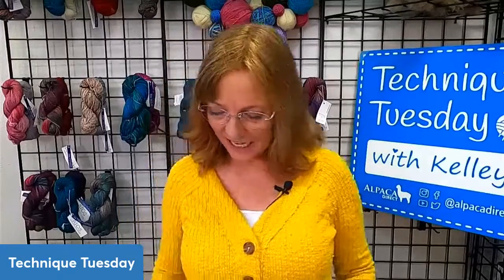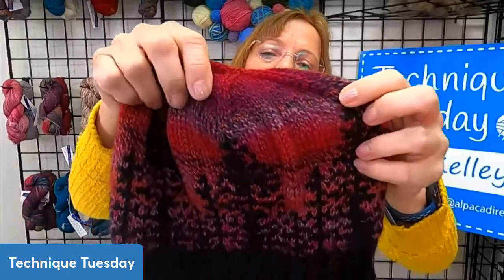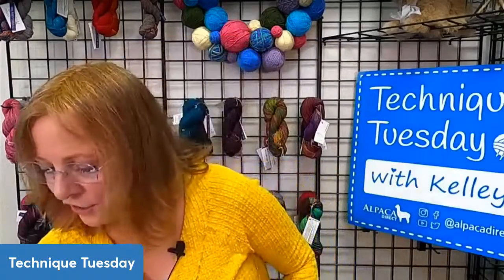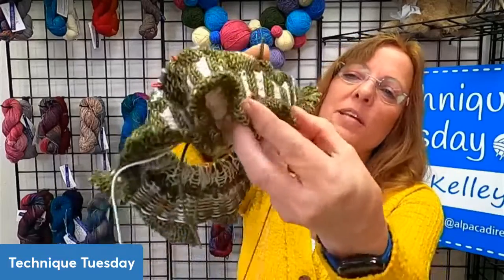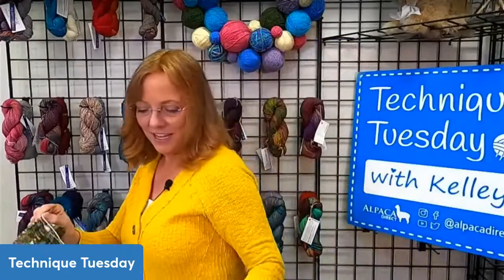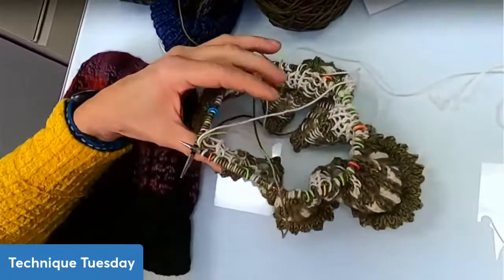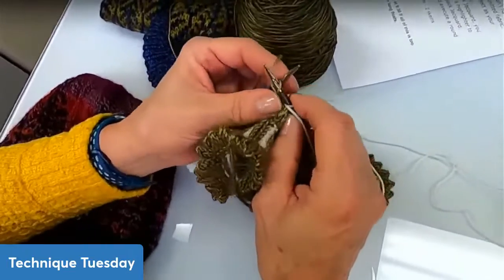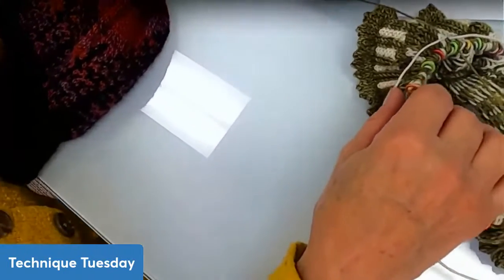Knitting Tips Ladder Back Jacquard | Technique Tuesday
Kelley shares tip on how to knit Ladder Back Jacquard as part of today's Technique Tuesday show.